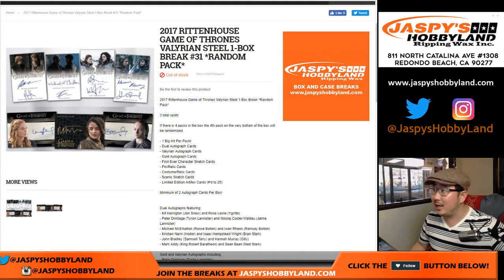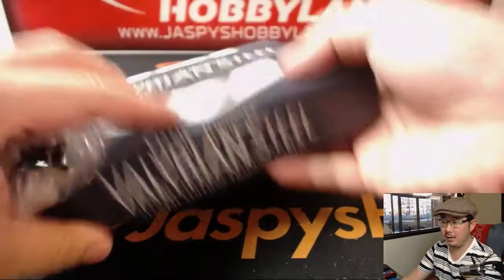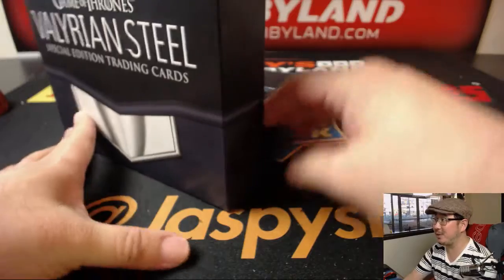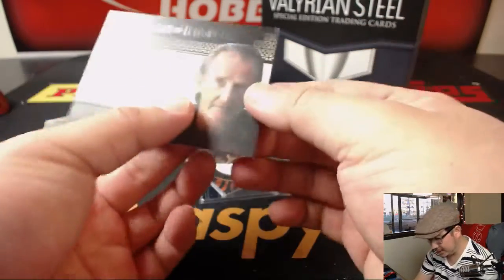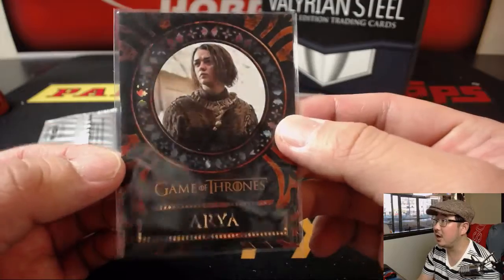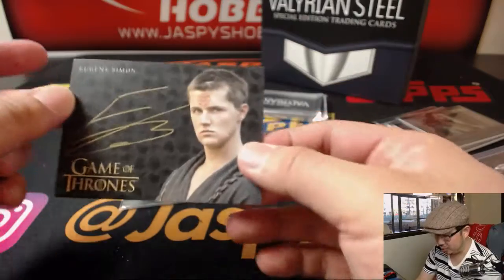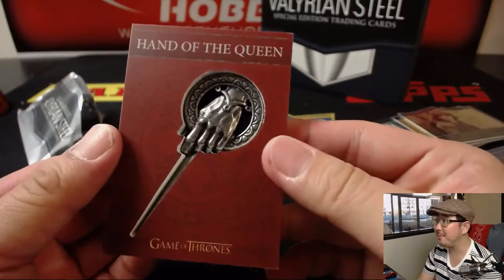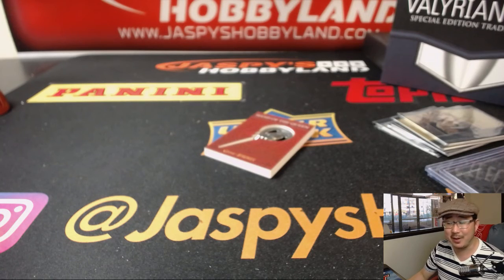Tu, 04/10/18 [1Box RP] #31 - 2017 RITTENHOUSE GAME OF THRONES VALYRIAN STEEL